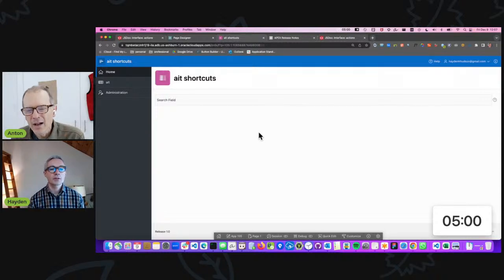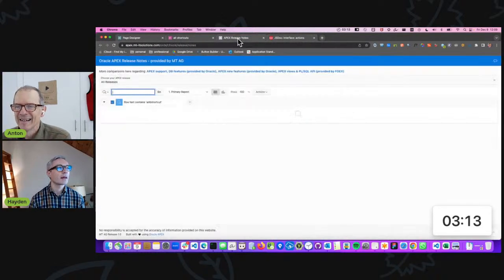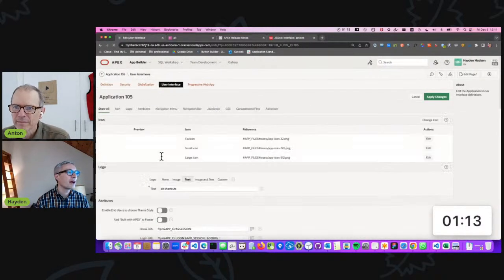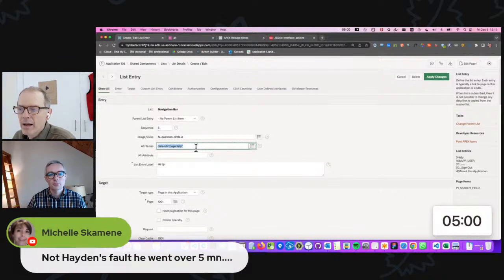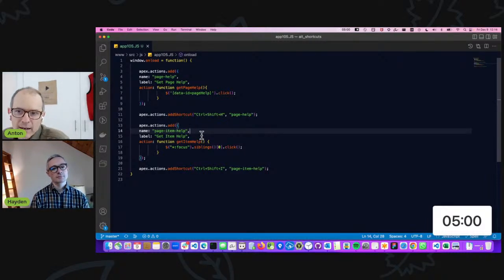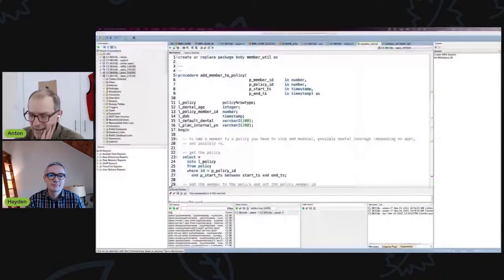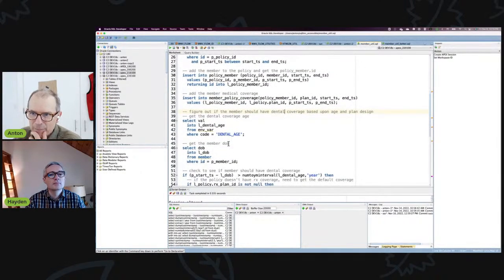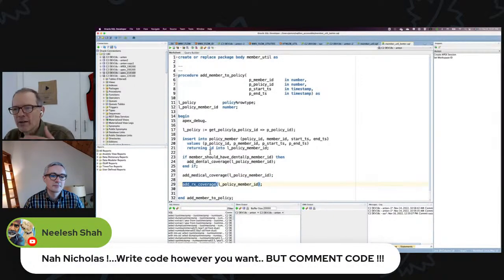APEX Instant Tips #94: Creating shortcuts in APEX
Since APEX ver. 22.1 it has never been easier to create shortcuts in APEX. In this episode, Anton and Hayden show you how to add your chosen keyboard shortcuts to your APEX application.

Useful Link:
Hayden's link to his JavaScript shortcut file: